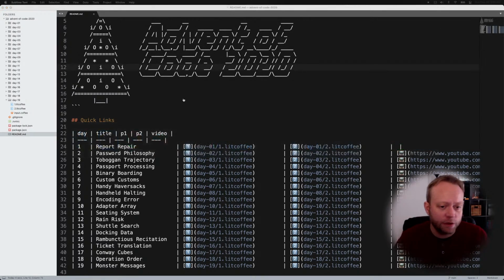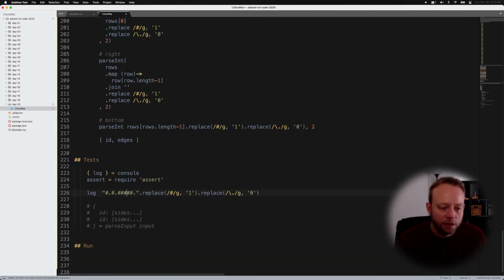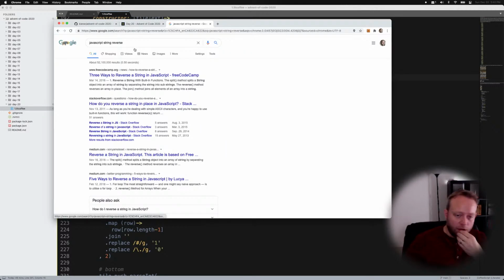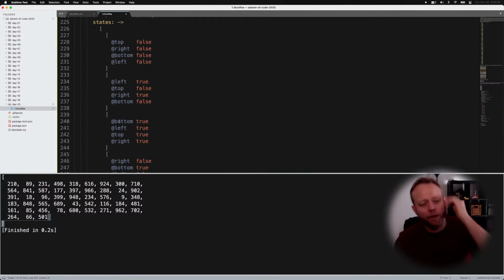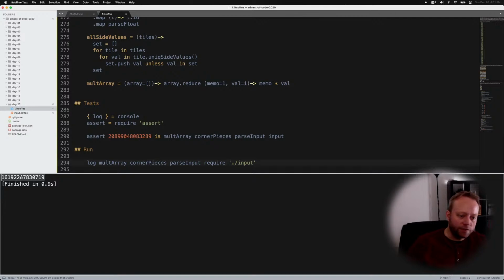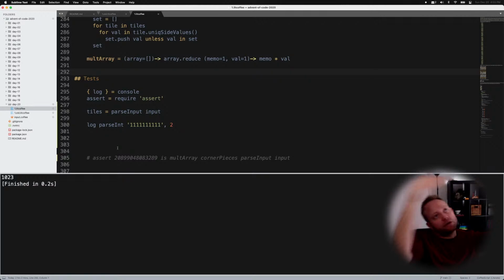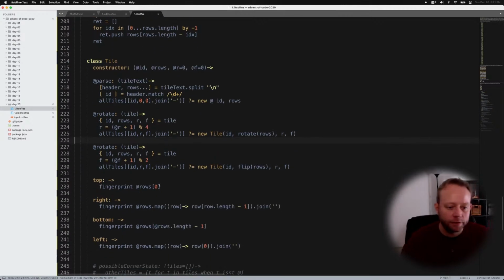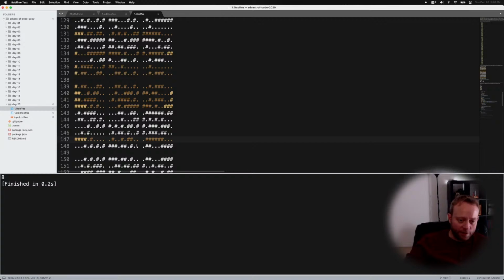🎄 Advent of Code 2020 - Day 20 👨🏼‍💻